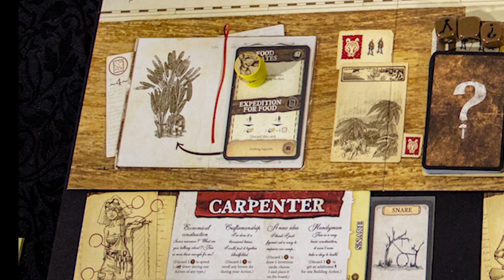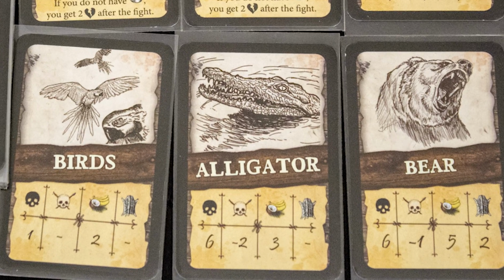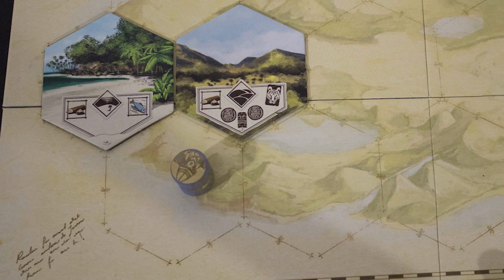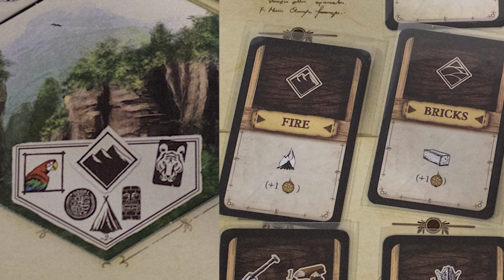Robinson Crusoe in about 3 minutes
A brief rundown of Robinson Crusoe by Ignacy Trzewiczek
Published by Portal games